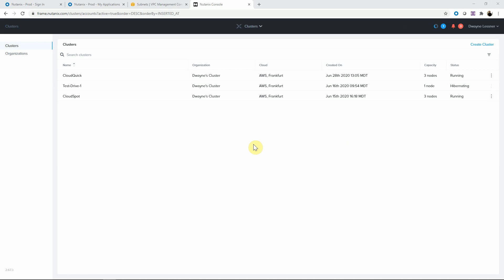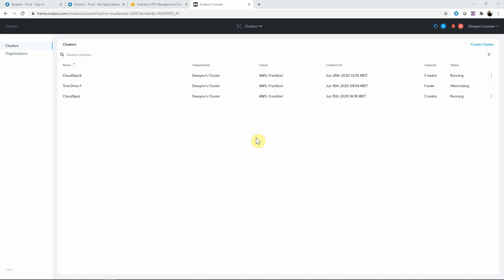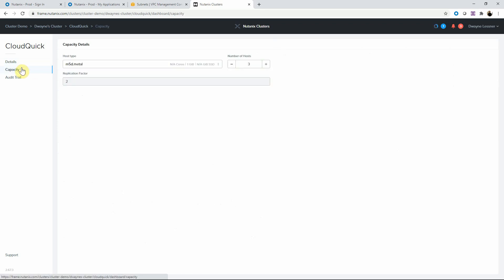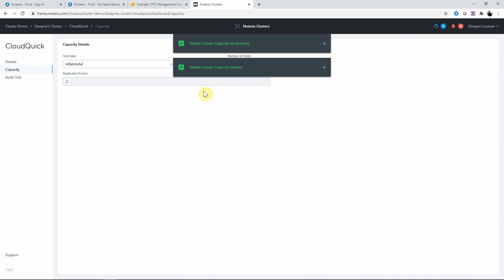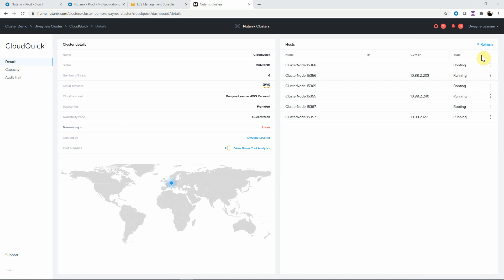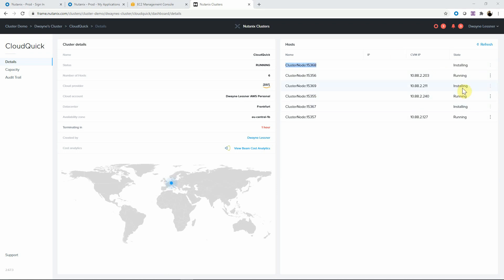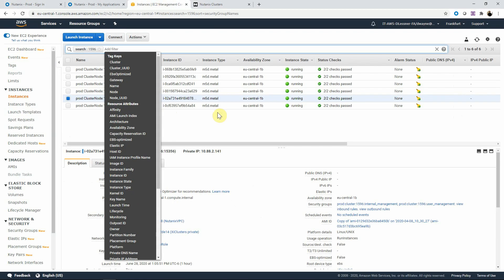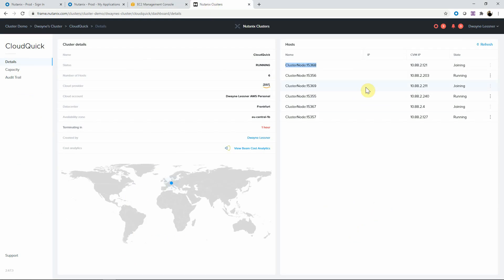Nutanix Clusters - Expand Your Cluster On-Demand | Nutanix University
Expand your clusters anytime when you need additional resources.